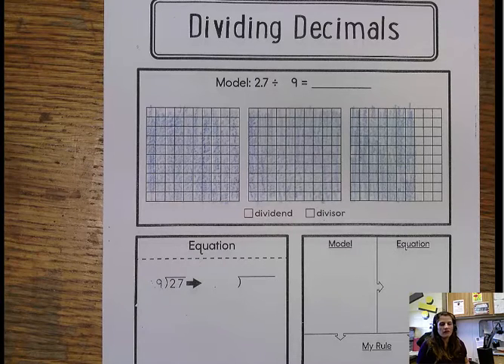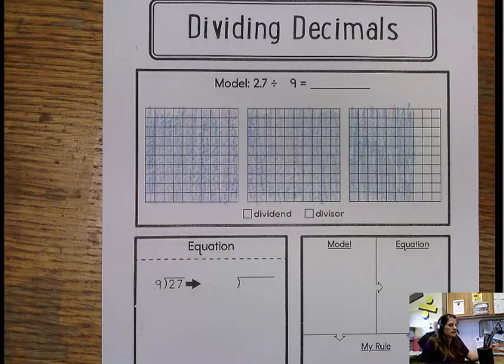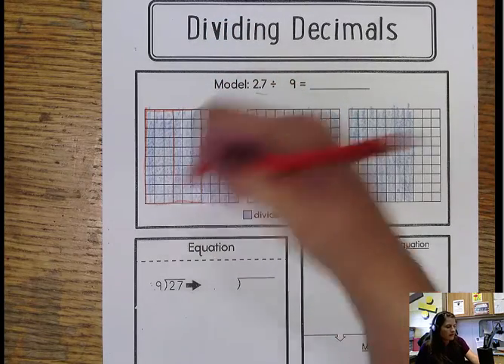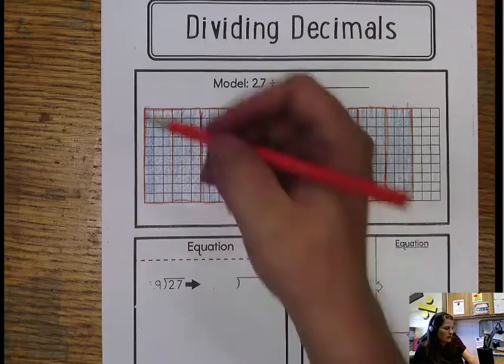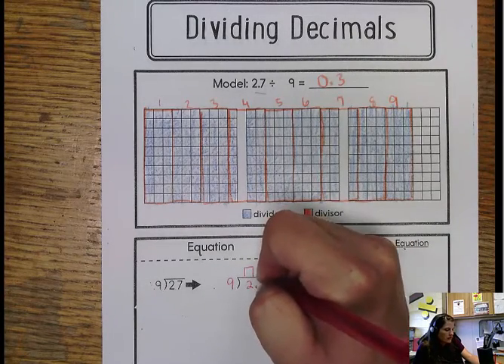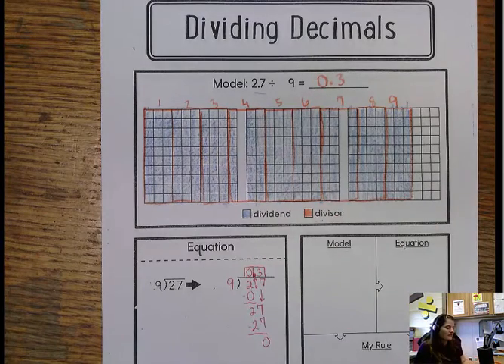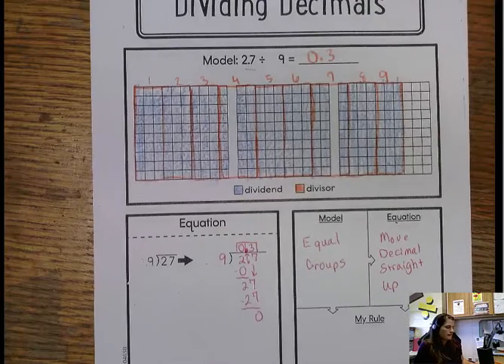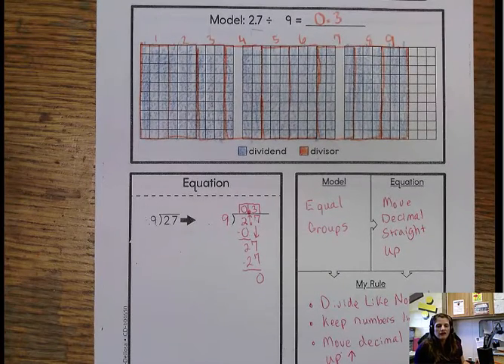Dividing Decimals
Divide decimals by a whole number divisor